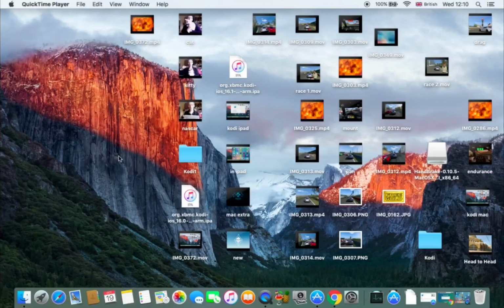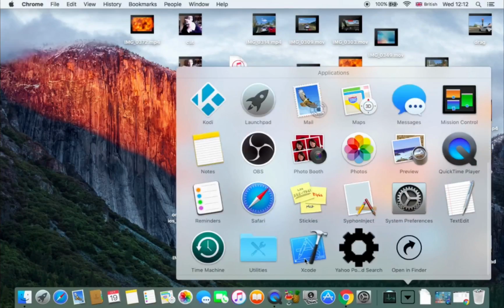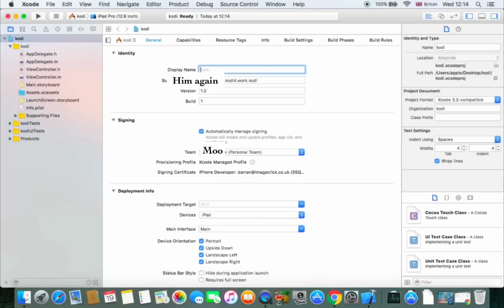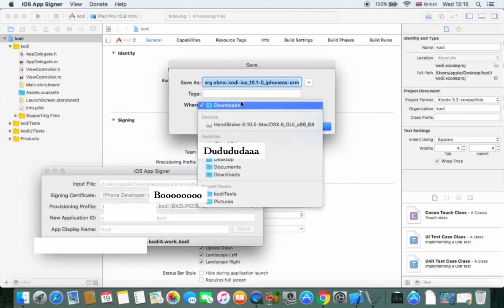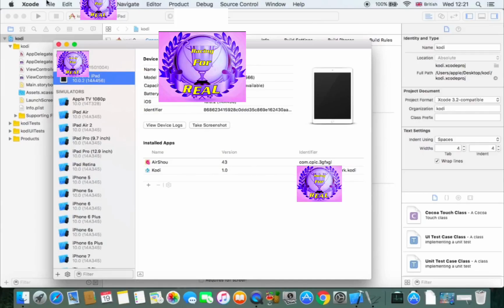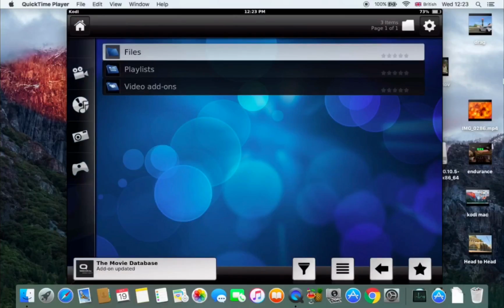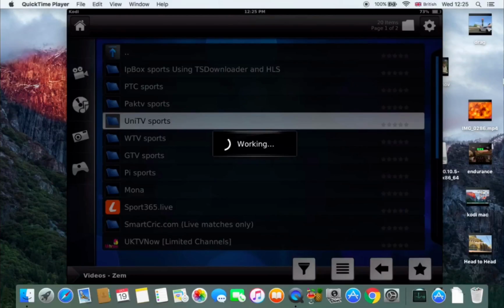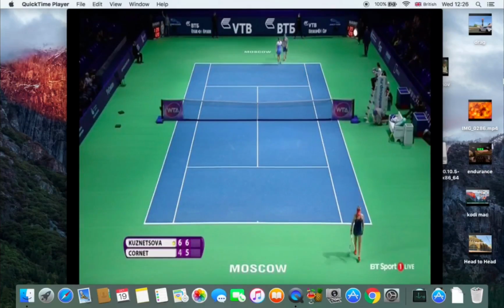Free F1 on your IPhone or iPad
Get free motor sports on your iPad or iPhone or with Kodi.

Follow Racing for Real on Twitter @Racing_for_Real

Racing for Real is a channel dedicated to Real Racing 3 and motor racing. In an attempt to give access to all via the game. New media most days.